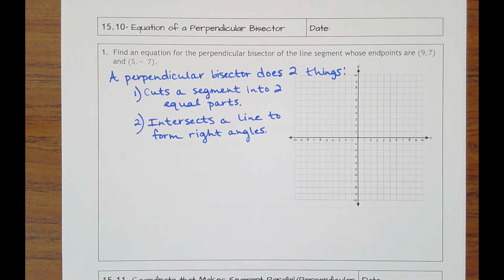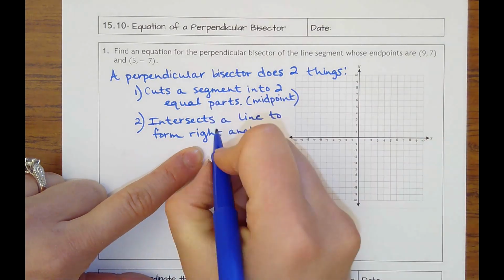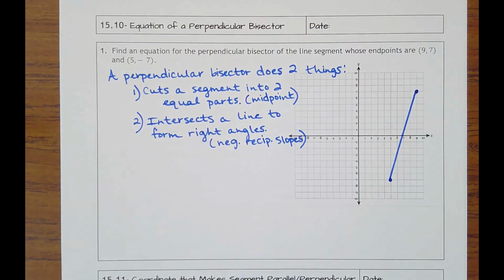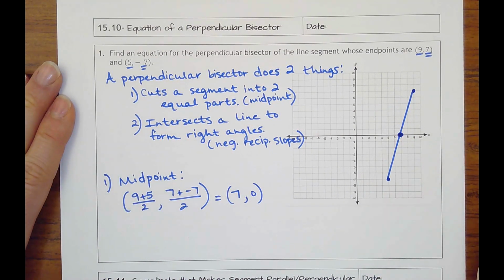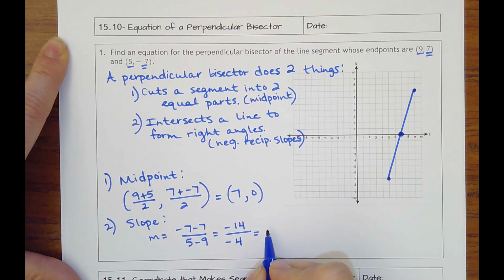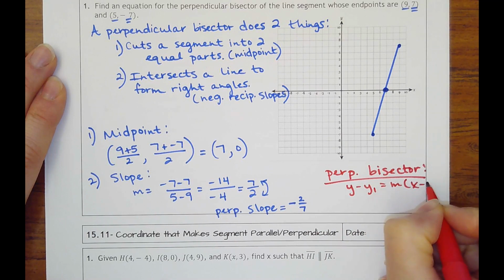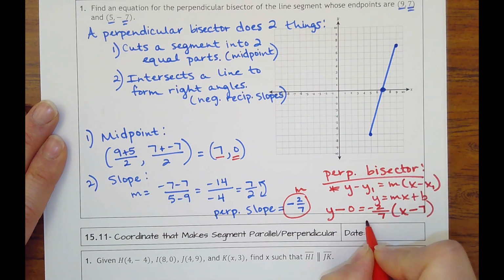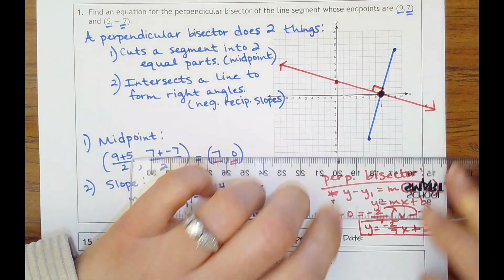15.10- Equation of a Perpendicular Bisector